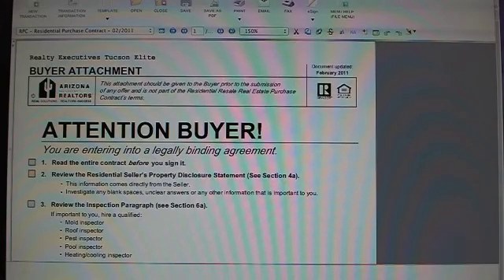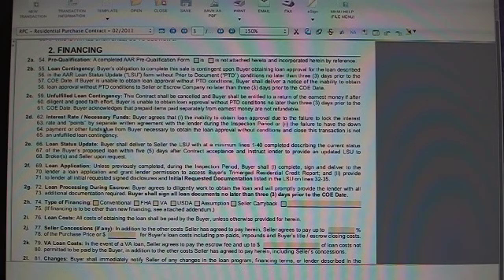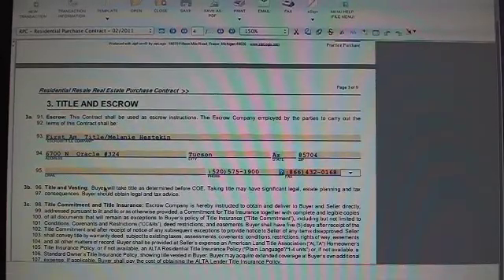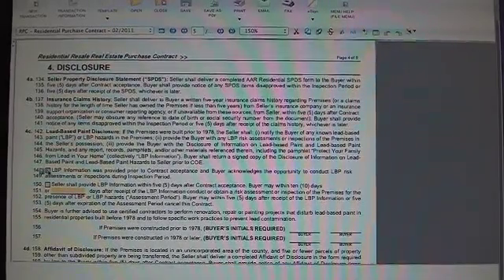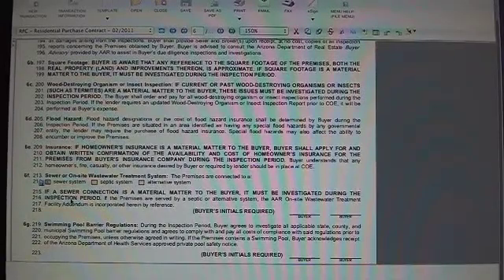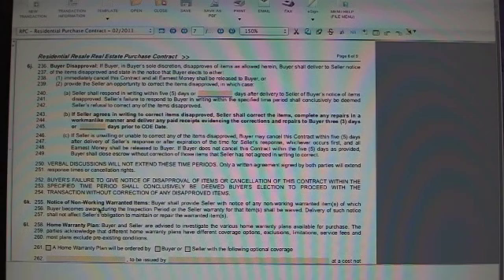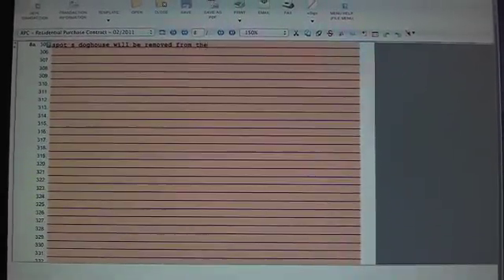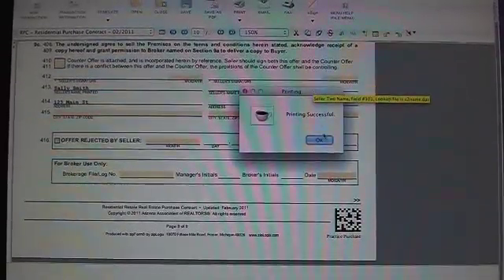Completing the AAR Residential Sales Contract